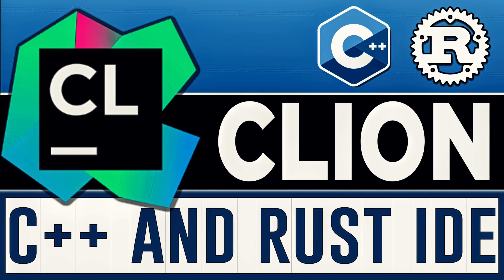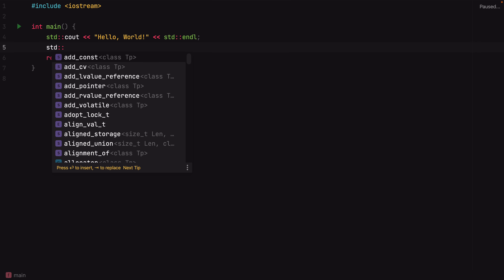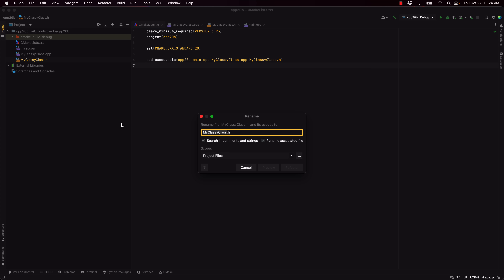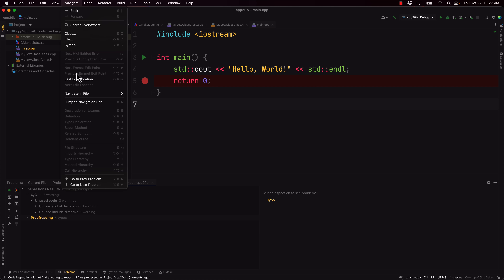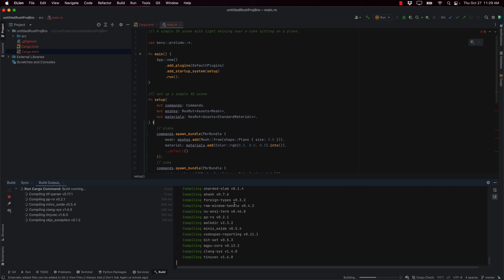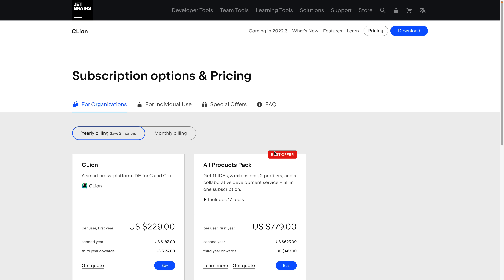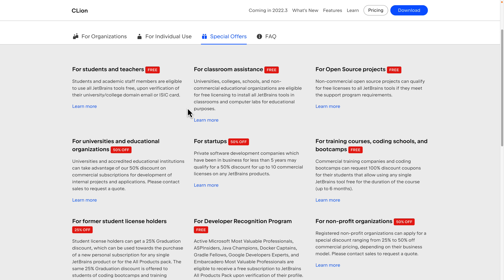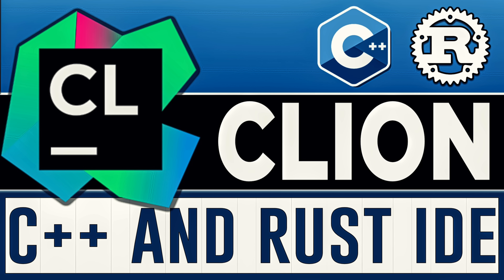CLion C/C++ and Rust IDE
If you are looking for a cross platform IDE or Integrated Development Environment for creating Make based C or C++ projects, or are looking for an IDE with full Rust/cargo support, CLion from JetBrains might be the right tool for you.